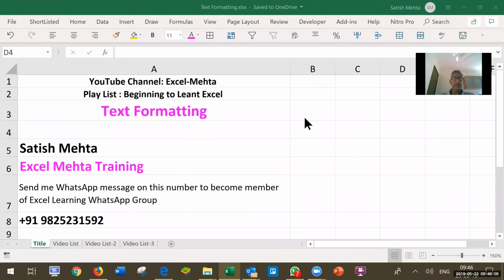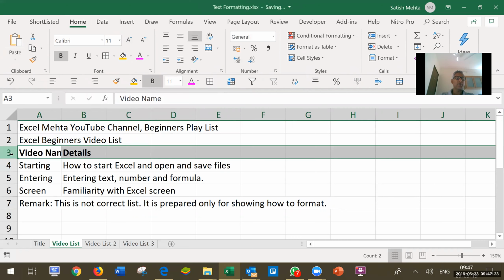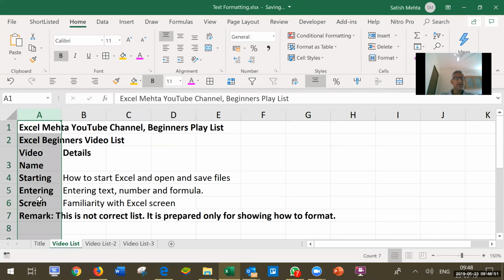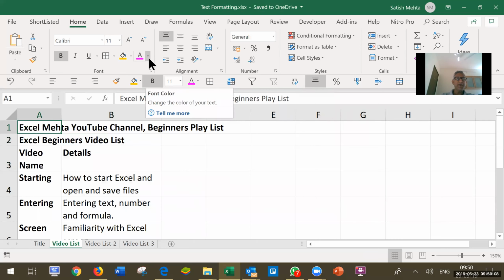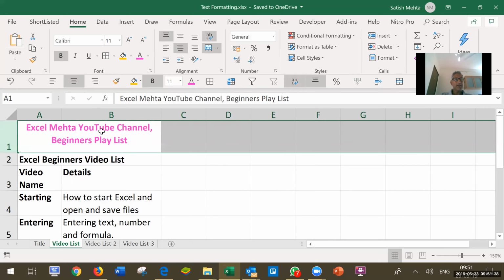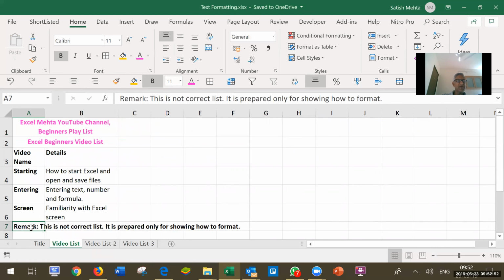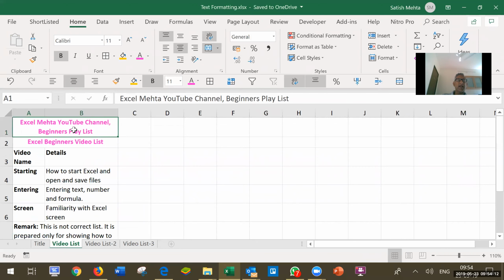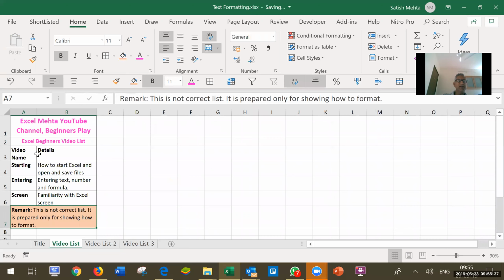Text Formatting in Excel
This 10 minute video will show how to format Text in Excel to look it beautiful and easy to read and understand. It shows how to apply bold, font colour, background colour, font size, left, centre and top alignment, column width, row height, cell merge etc.